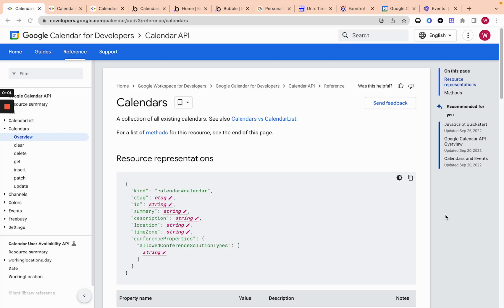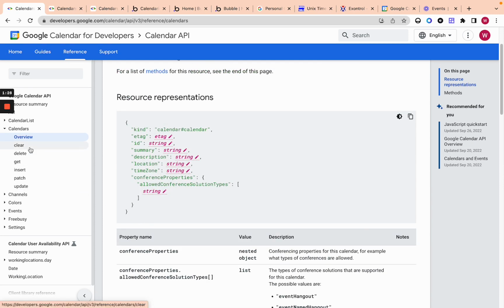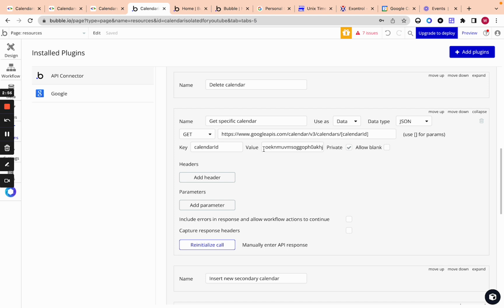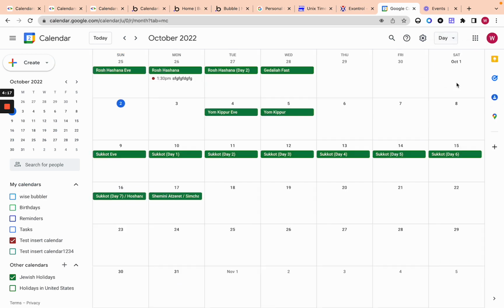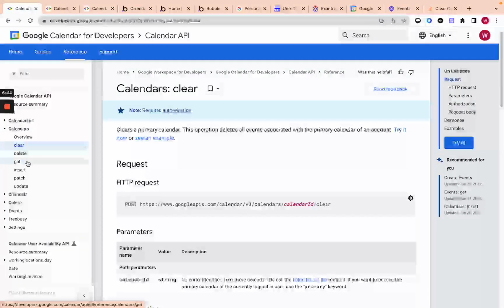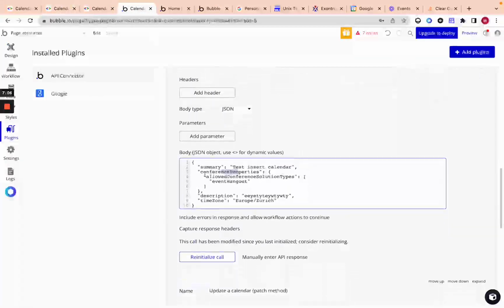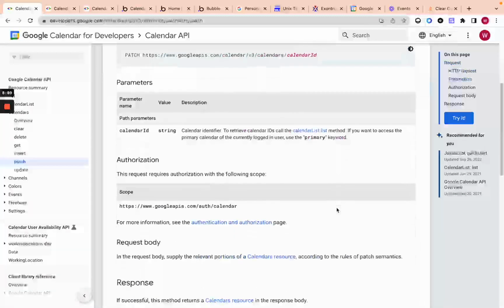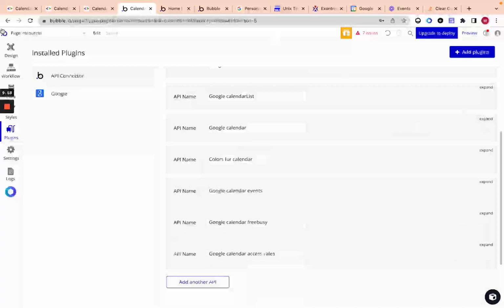Google calendar api bubble.io integration part 4: managing secondary calendars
In this video I go over every single API call related to creating/editing and managing calendars from your bubble app.